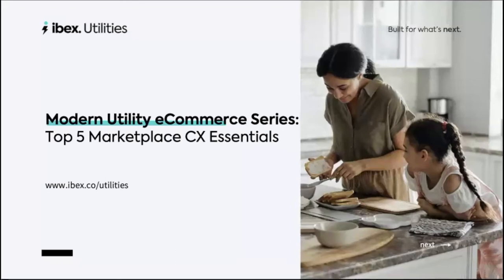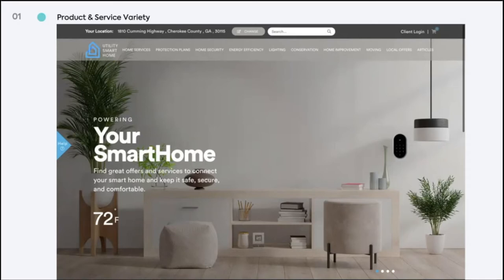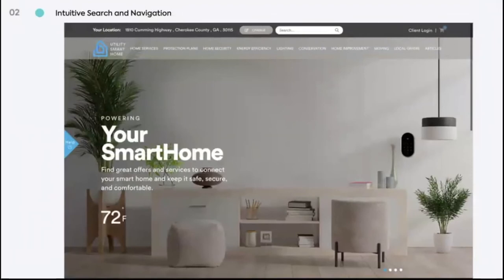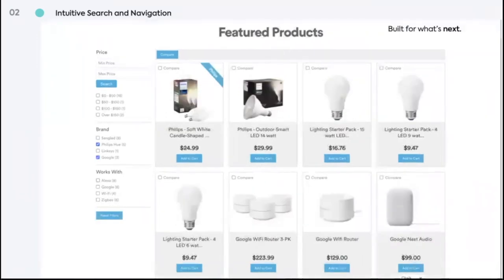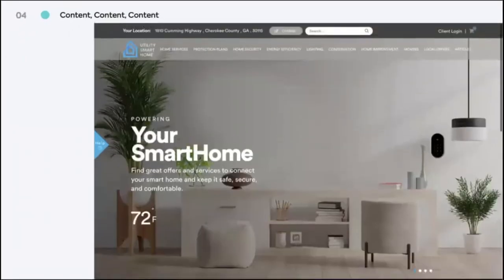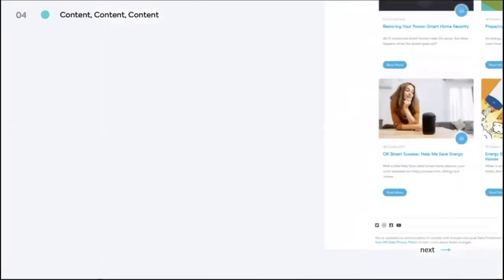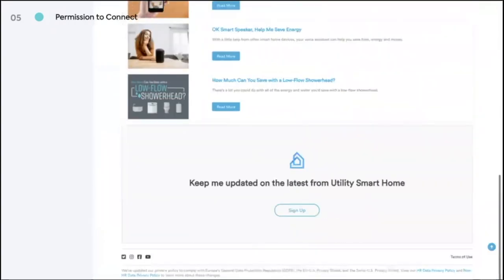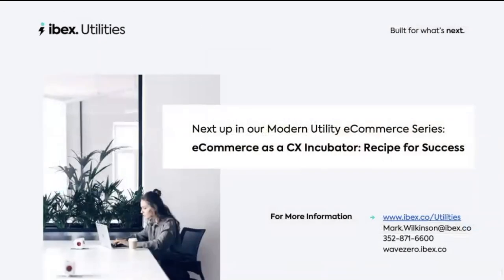Modern Utility eCommerce Series: Top 5 Marketplace CX Essentials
Mark Wilkinson, SVP of Utility Solutions at ibex Digital gives us a quick playbook of the essential elements your Utility marketplace should include in order to achieve momentum with your customers.  Learn the key features that engage your customers and give them a reason to return to your marketplace.